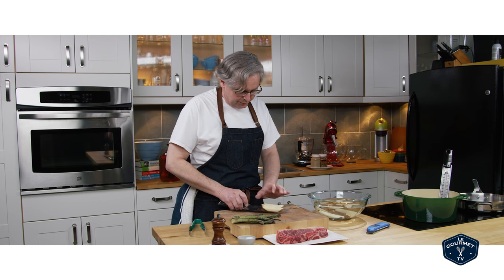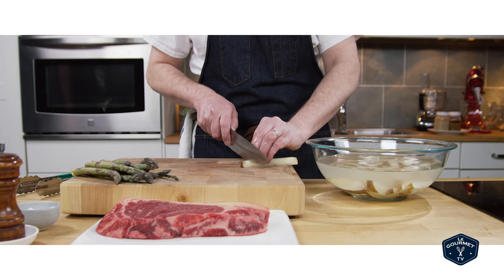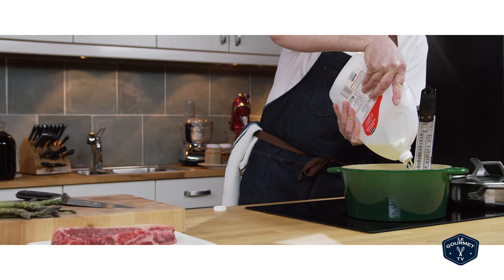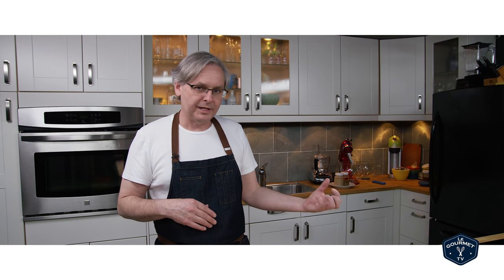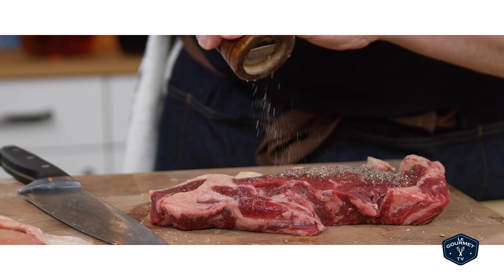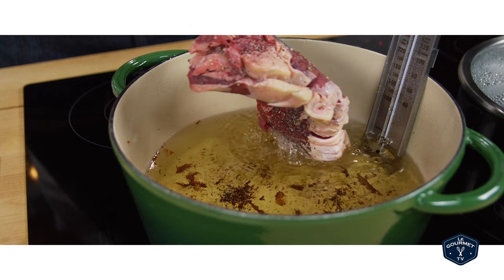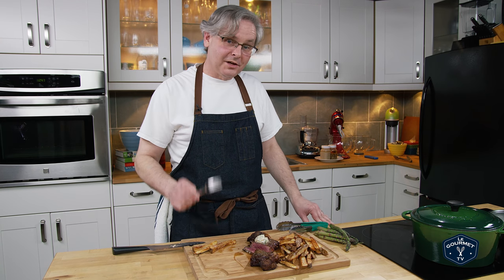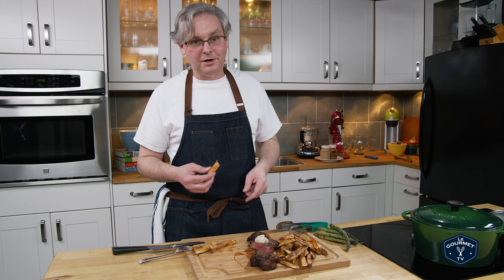How To Make Lazy Day Steak Frites Recipe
Steak Frites, or Steak and Chips, or Steak and French Fries, is a great easy quick weeknight meal that makes you feel like you’re dining in Parisian Café. This Steak Frites Recipe is especially easy and foolproof in the way we make the fries, and deep fry the steak... Did he really just deep fry that steak?!? Yup! Deep frying the steak is a foolproof method for getting an even crust on the outside and even edge to edge cooking through the middle.

Ingredients:
2 Potatoes
1 Ny strip steak
Salt and pepper to taste
1 tsp baking soda
2L vegetable, or peanut oil for frying

Method:
Slice the potatoes into batons of equal size and place in a bowl of cold water seasoned with salt and baking soda.
Allow the potatoes to soak for an hour - if you can.
Pull the potatoes out and dry them with a tea towel, and place in a heavy bottomed pot.
Pour cold oil over the potatoes, just enough to cover and about 2 inches above.
Turn on the stove to medium, medium high and allow the oil to reach a temp of 320ºF - 350ºF.
While the heat is rising, stir the potatoes occasionally so they don’t stick together.
While the potatoes are cooking - prep the steak with salt and pepper, cut off some of the exterior fat if you wish, and slice through the cartilage on the fat side of the steak.

The chips are done when they are golden brown and start to float.
Remove them to a sheet pan with a wire rack and salt them.
Place in a 200ºF oven to keep warm while the steak cooks.

Dab any moisture off the surface of the steak.
Carefully place the steak in the hot oil.
After about 1 minute use an instant read thermometer to check the temperature.
Re-check often and pull the steak when it reaches around 120ºF internal temp.
Place the steak on a wire rack and cover to let rest for 5-10 minutes.

*Tip:
- Use a high starch, low water potato for your chips, such as a Russet or Idaho.